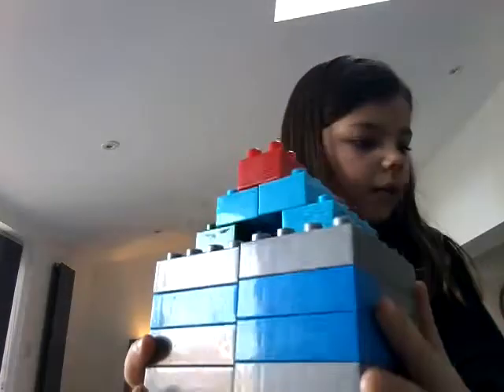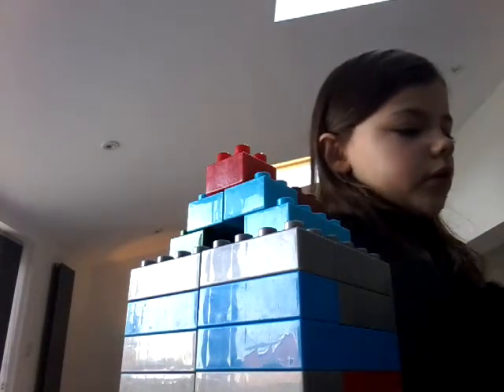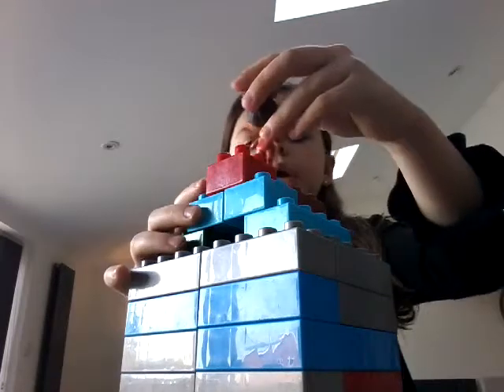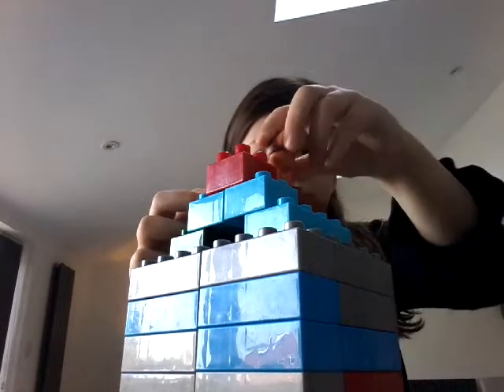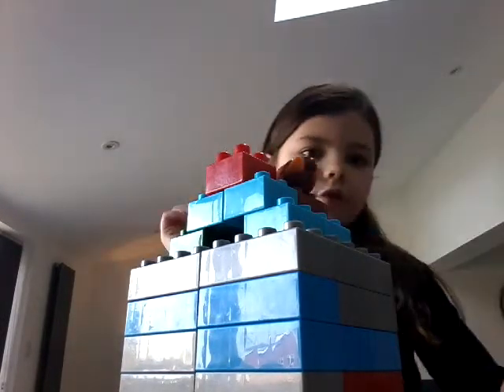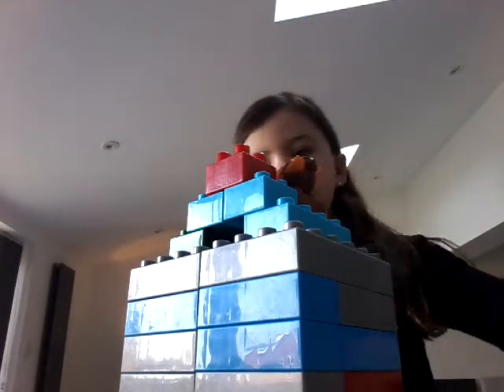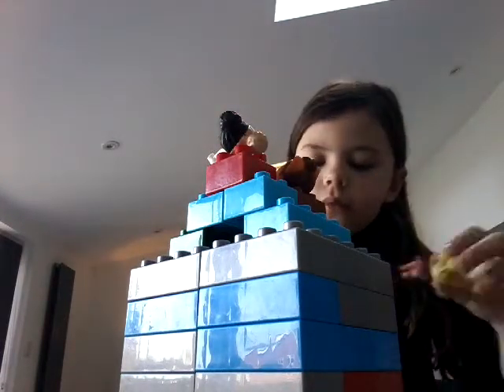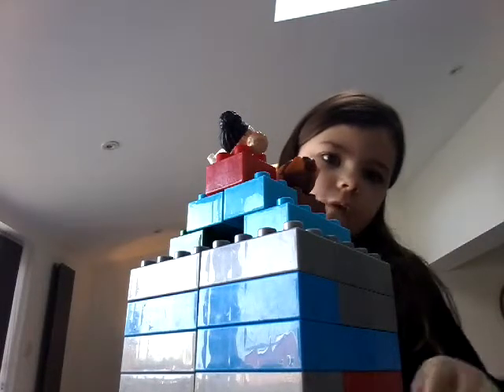Super COOL LOL Lego House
BFF